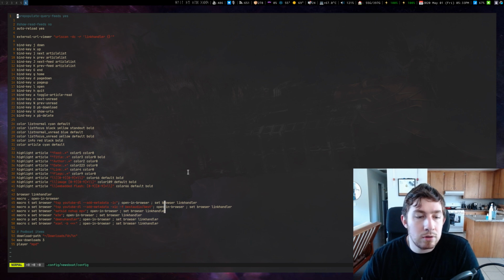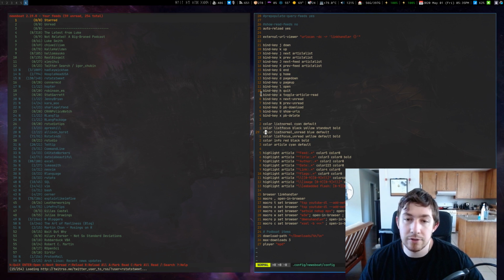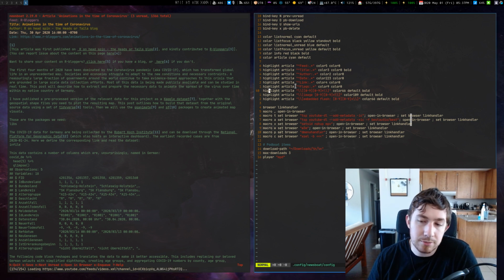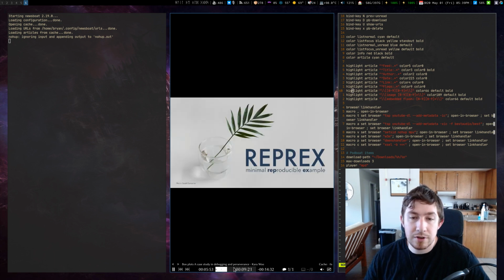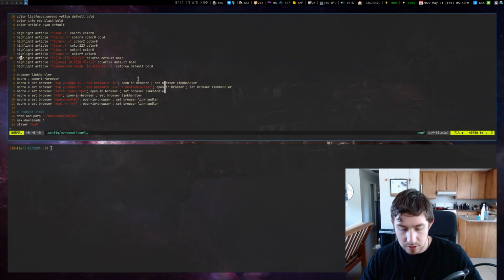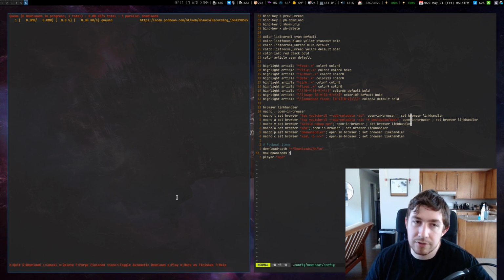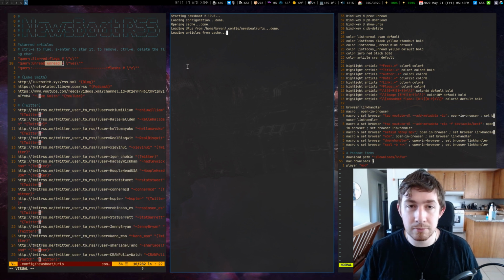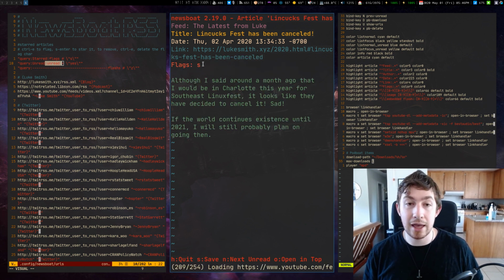How I Configure Newsboat For All Media (Video, Podcast, Blogs, Twitter, & More!)